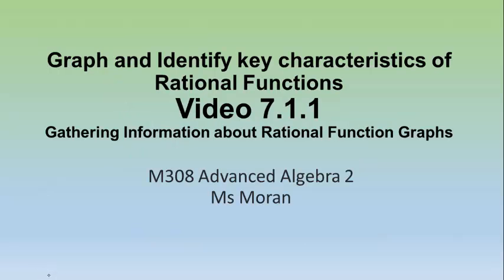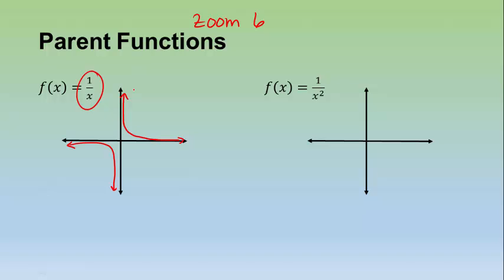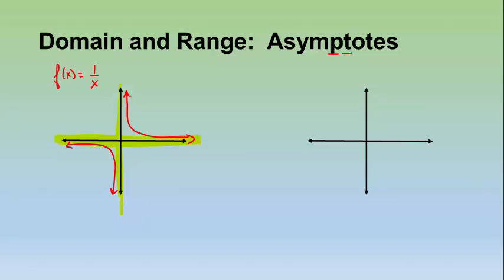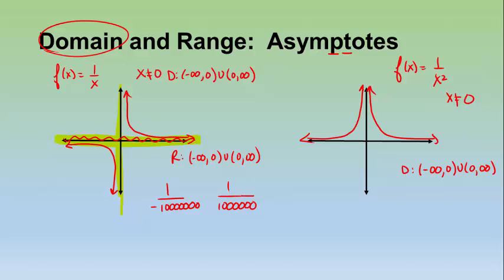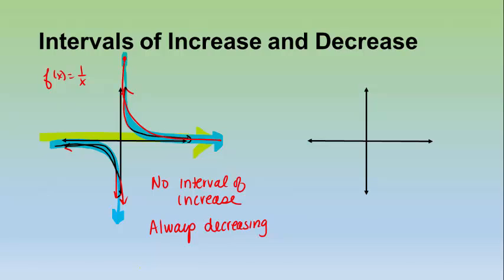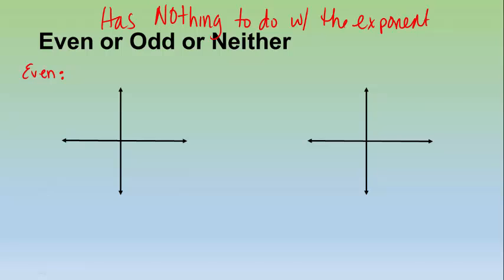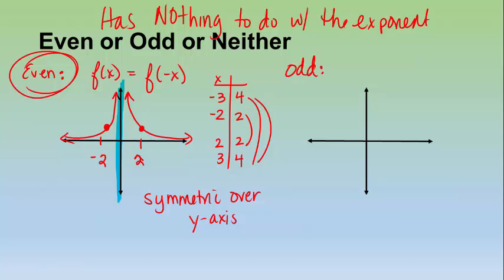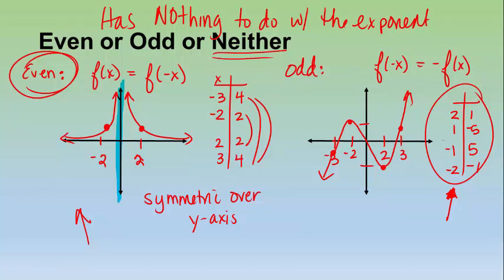Algebra 2 Video 7 1 1